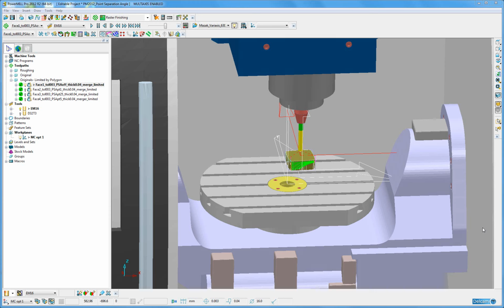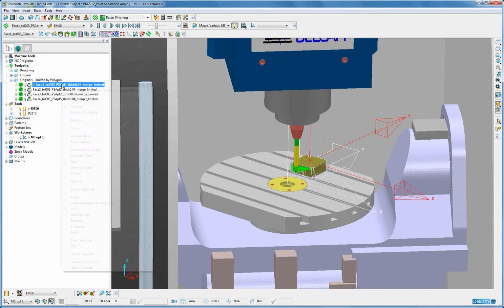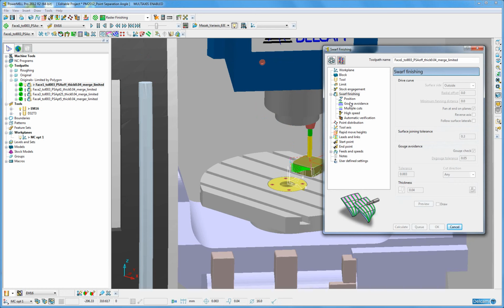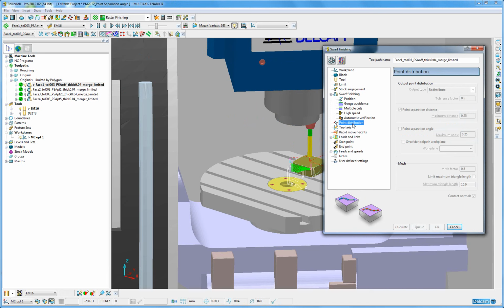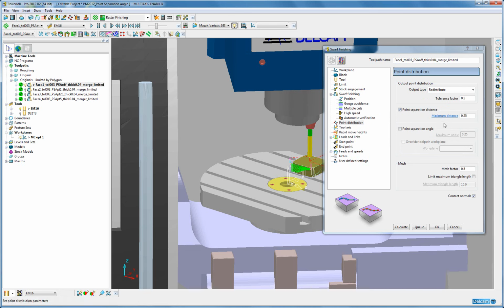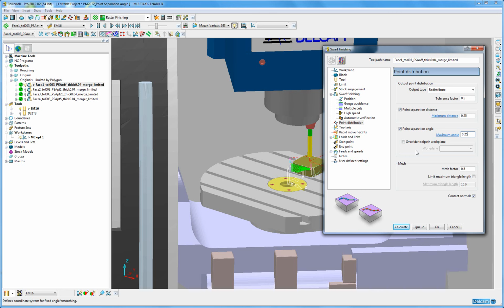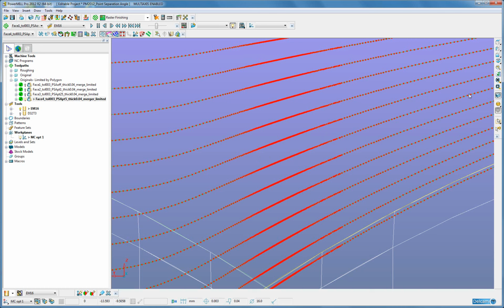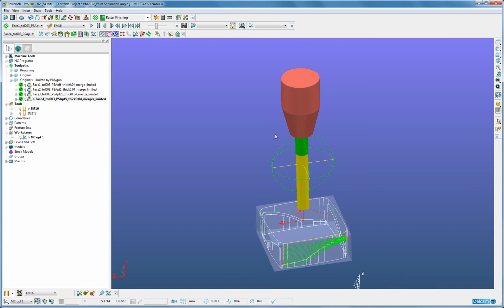Angular Point Separation - PowerMILL 2012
This control enables the user to specify the maximum angle that the tool axis can move between points and works in conjunction with the maximum separation distance control.